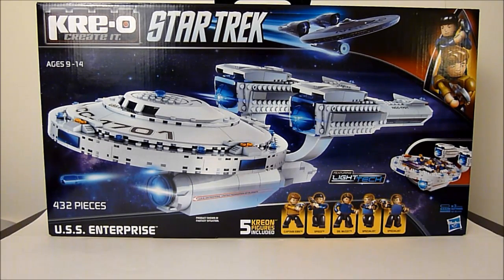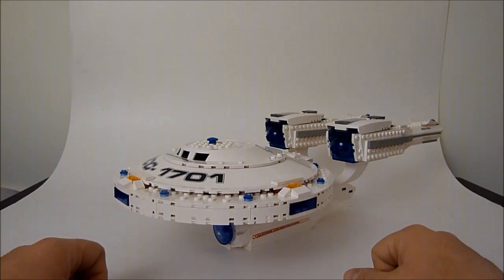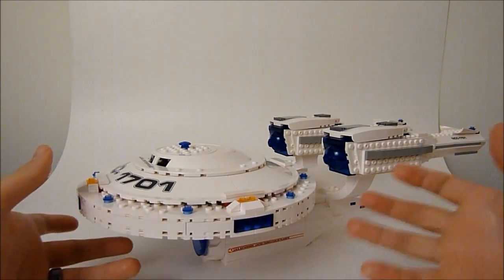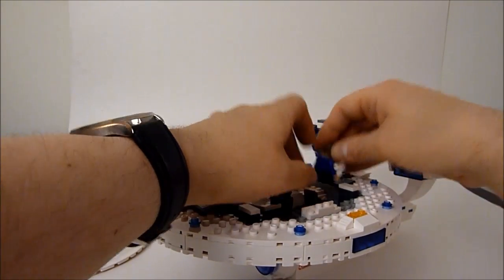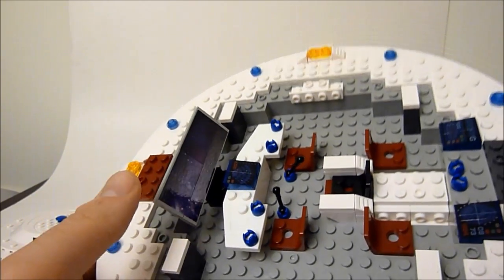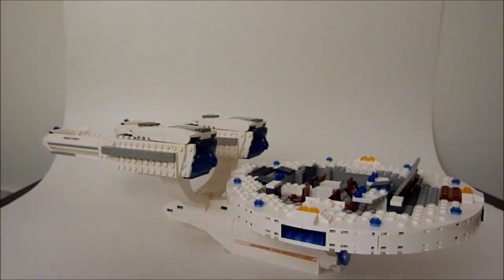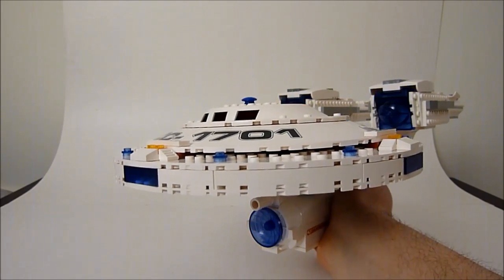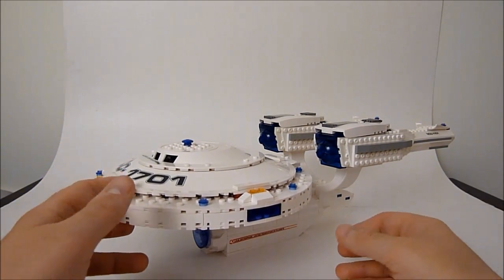Kre-O Star Trek U.S.S. Enterprise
a flawed, but fun toy, maybe my expectations were too high...